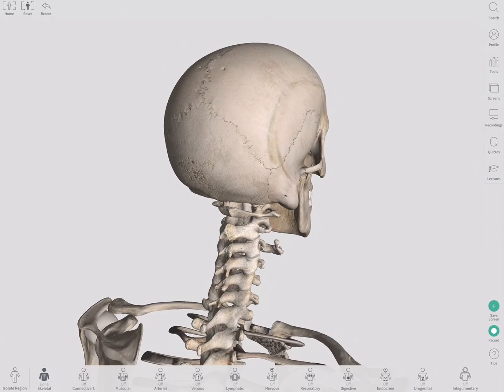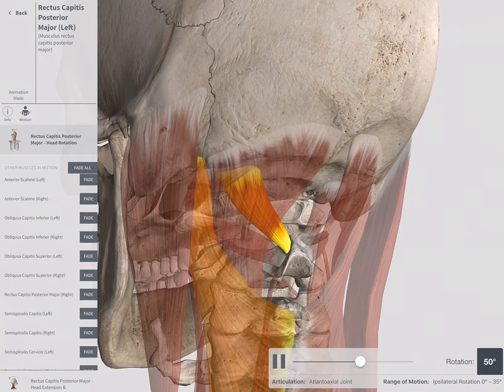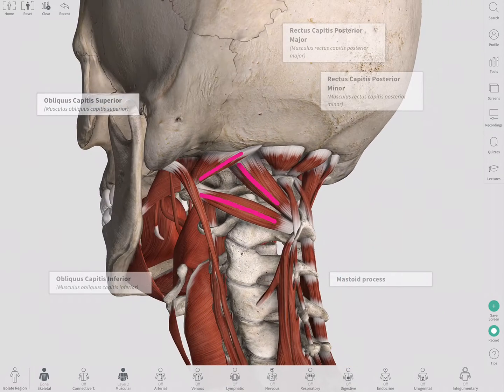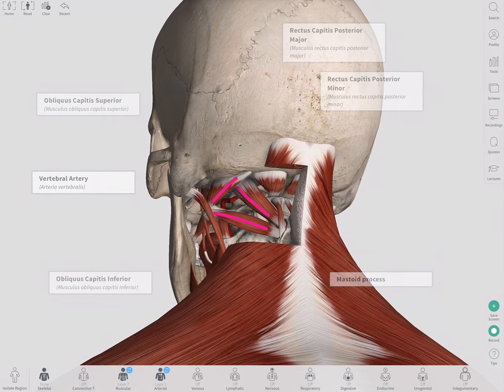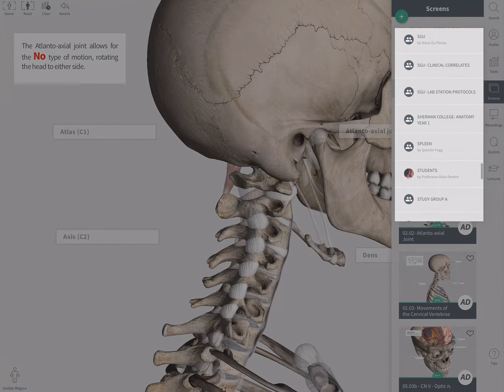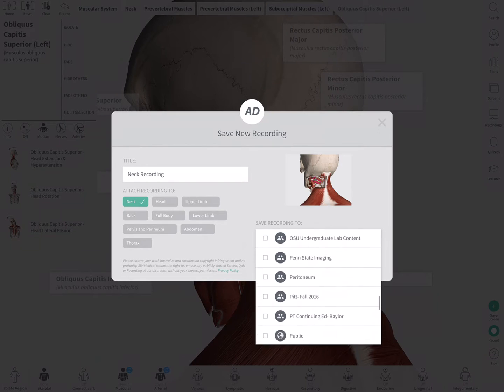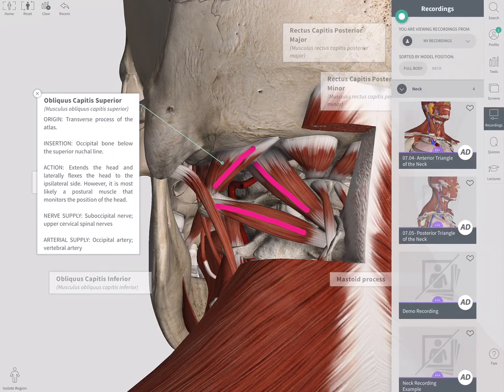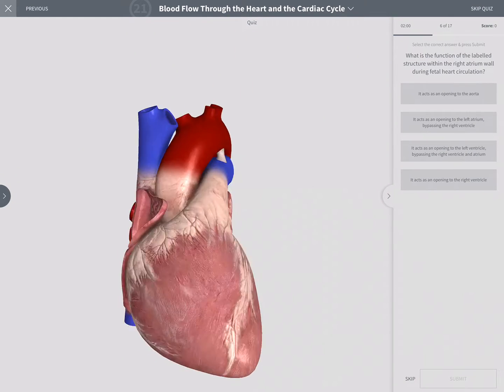Complete Anatomy demonstration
3D4Medical app demo